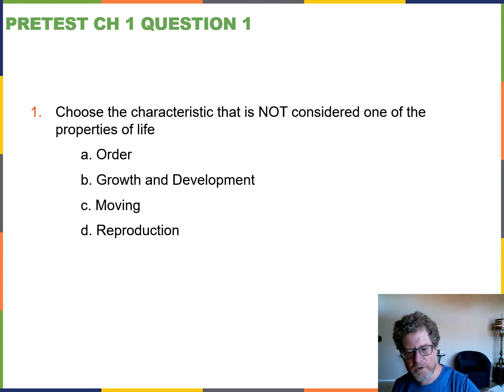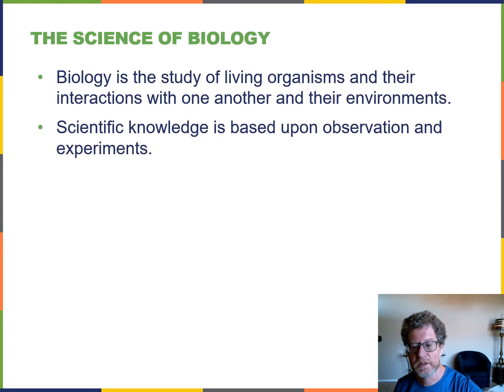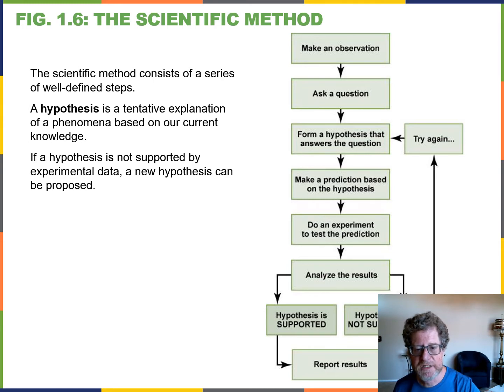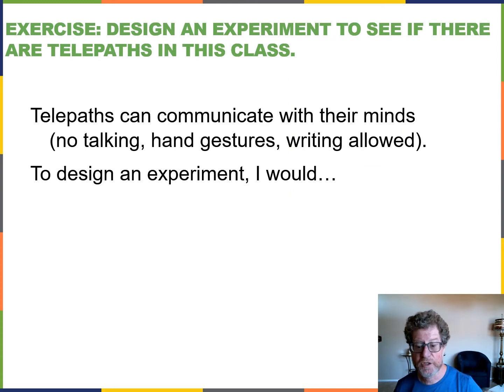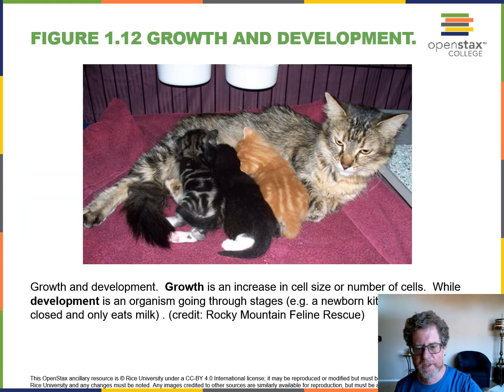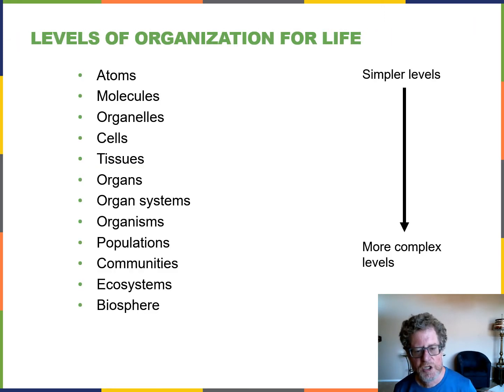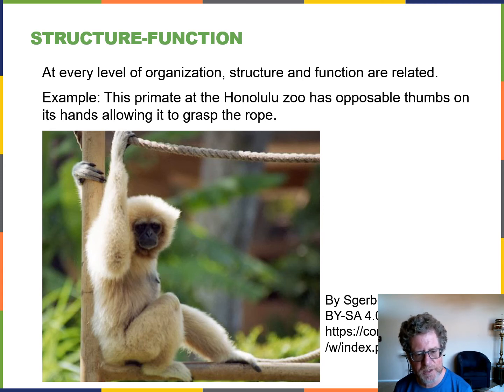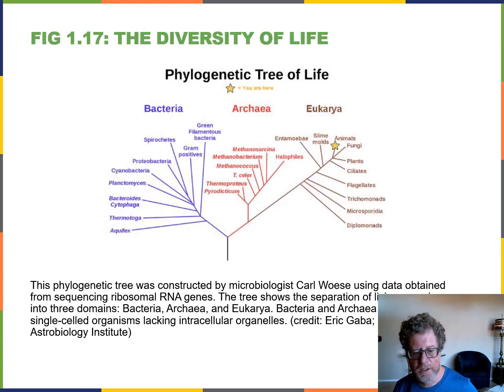ch01 Study of Life Narration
1) Property of Life-Response to Stimuli